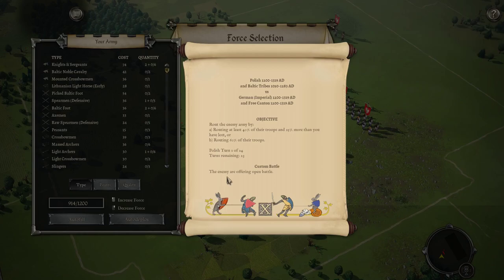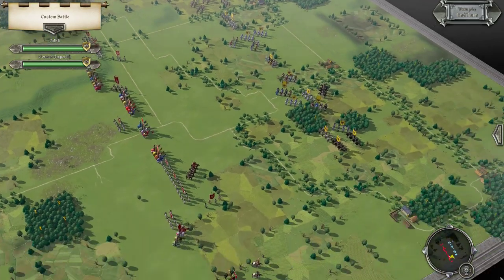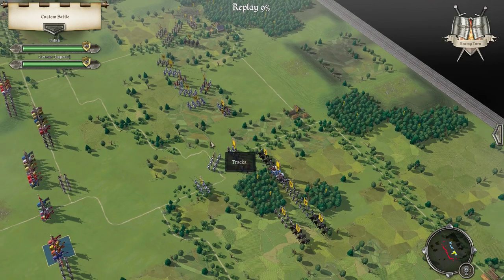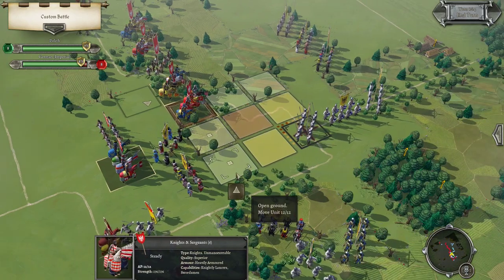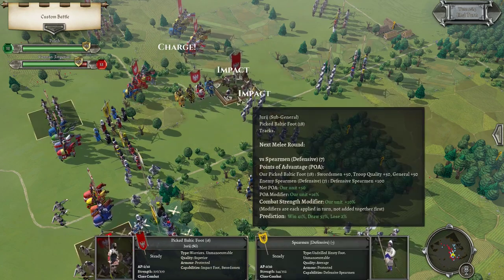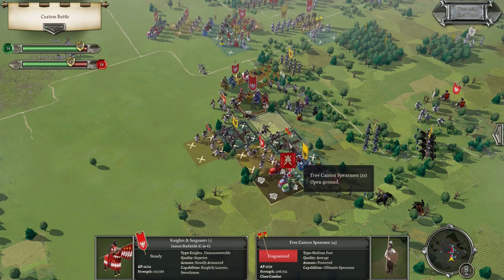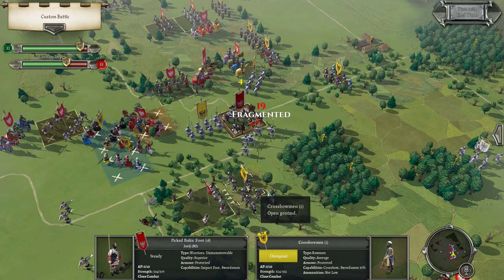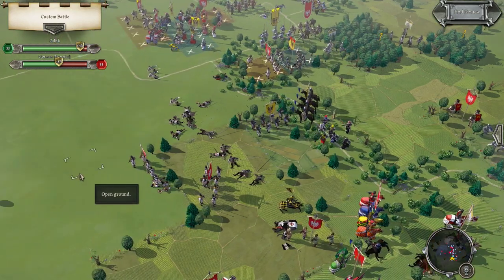Field of Glory II Medieval #21: Poles vs Germans (Digital League)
Polish 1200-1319 with Baltic Tribes 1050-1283 allies
vs
German (Imperial) 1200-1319 with Free Canton 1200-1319 allies